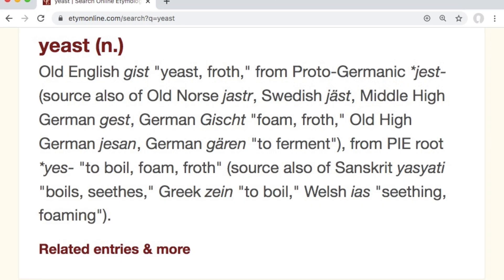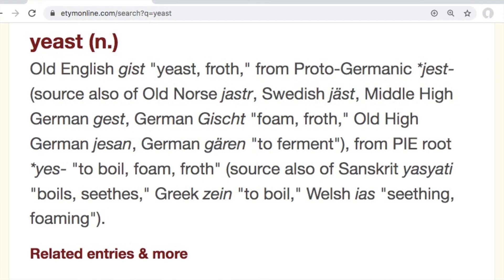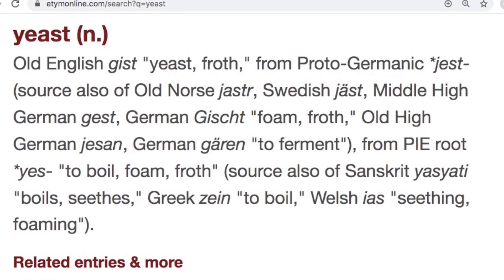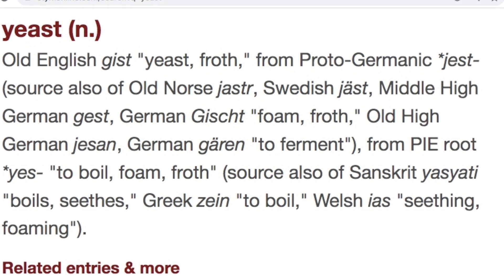Yeast IS NOT yeast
The words for Asian fermentation starters -- nuruk and jiuqu -- are often translated into English as "yeast."  In what way is that wrong and in what way is that appropriate?  Please let me know what you think.